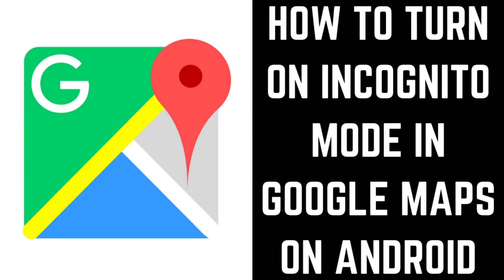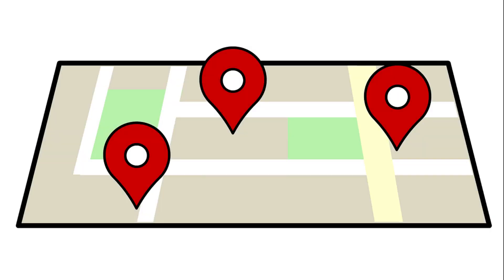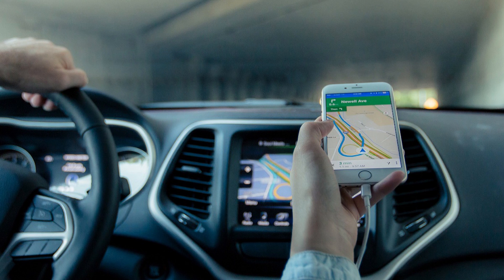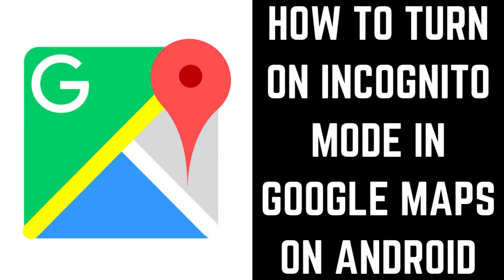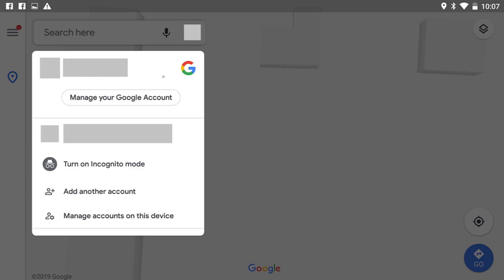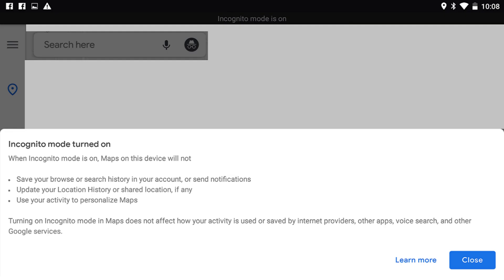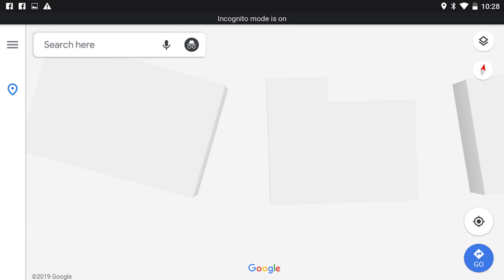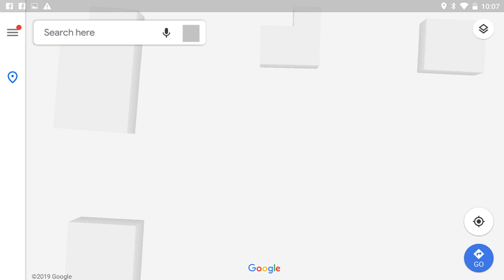How to Turn On Incognito Mode in Google Maps on Android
In this video I'll show you how to use Incognito Mode in Google Maps on Android devices.

Timestamp:
Steps to Turn on Incognito Mode in Google Maps on Android: 0:46

Video Transcript:
If you share your Google account with friends or family members, those individuals can easily see your travel history in Google Maps. Whether you just don't like the idea of other people knowing what you're doing, or you're up to something you really don't want other people to know about, you can turn on Incognito Mode in Google Maps to keep that information private. Incognito Mode still lets you use Google Maps for navigational purposes without the application storing any of your history so others can find it later. Incognito Mode is being rolled out to Android devices in late 2019, so make sure you're updated to the latest version of Google Maps before looking for it.

Now let's walk through the steps to turn on Incognito Mode on your Android device.

Step 1. Tap to launch the Google Maps app on your Android device. Your Google Maps home screen appears.

Step 2. Tap your profile icon. A menu appears.

Step 3. Tap "Turn on Incognito Mode." The Incognito icon appears briefly on the screen before Google Maps automatically restarts. When Google Maps restarts, a message will be displayed on the screen, letting you know that when Incognito Mode is enabled your browse and search history in Google Maps won't be saved, your location history won't be updated, and your activity won't be used to personalize your Google Maps experience. Tap "Close" to close this dialog box. Your regular Google Maps home screen will be displayed, however, the Incognito icon will be displayed in place of your profile icon.

You can exit Incognito Mode at any time by tapping the "Incognito" icon to open a menu, and then tapping "Turn Off Incognito Mode" in that menu. Google Maps will restart and boot up to your regular Google Maps home screen, with your profile icon displayed where the Incognito icon was previously.